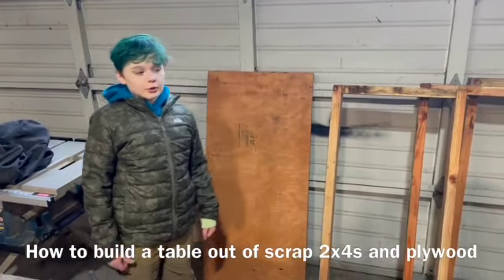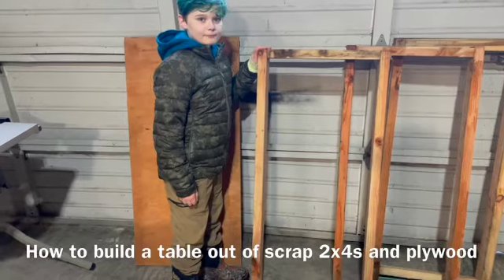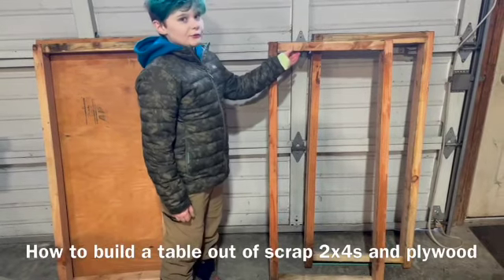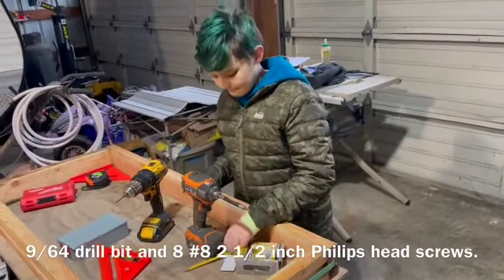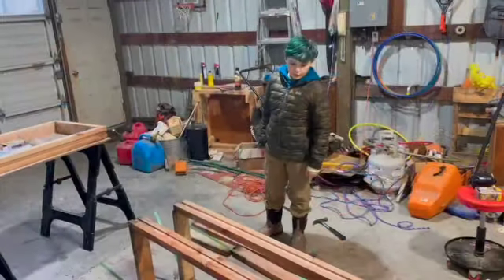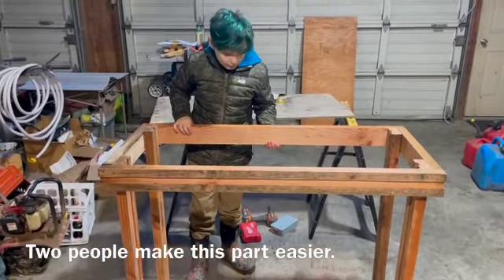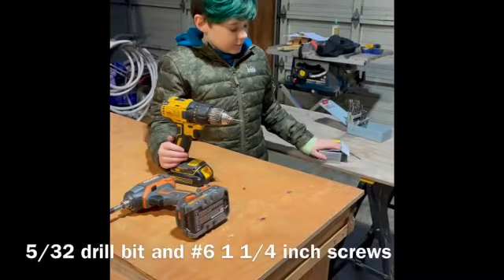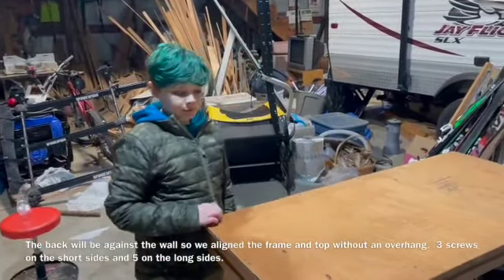Making a Project Table out of Scrap Wood SD 480p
This video will show viewers how to be resourceful and efficient using extra pieces of wood to make a table for projects. The table I make in this video is for a Lego style WWII display.